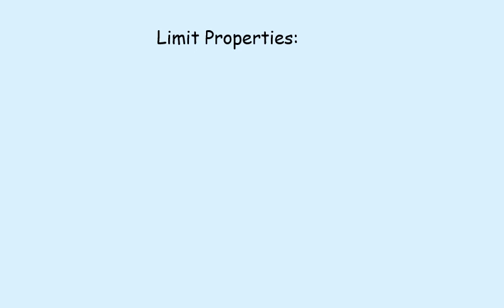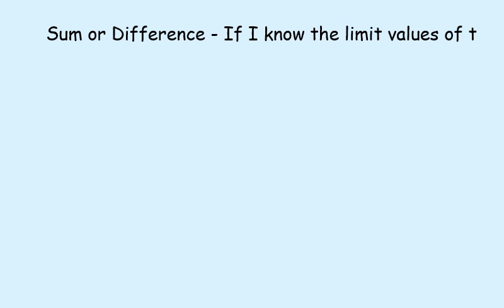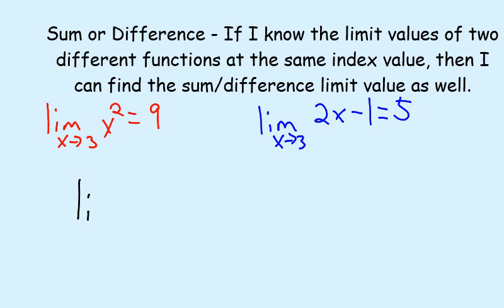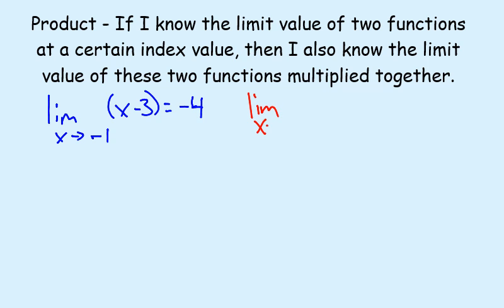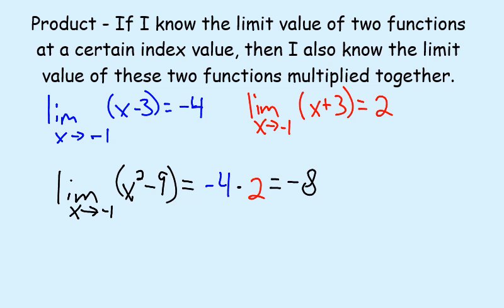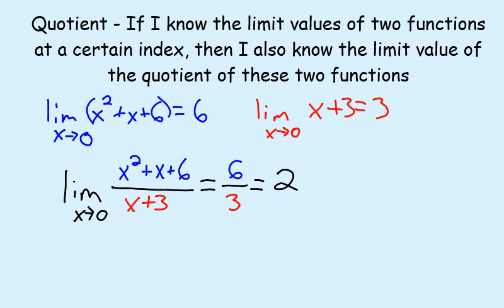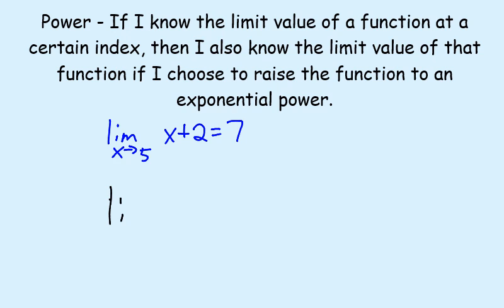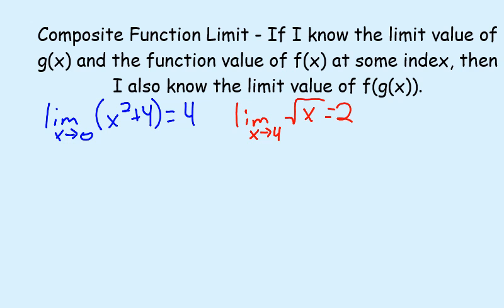Limit Properties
Short(ish) video describing the basic properties of limits.